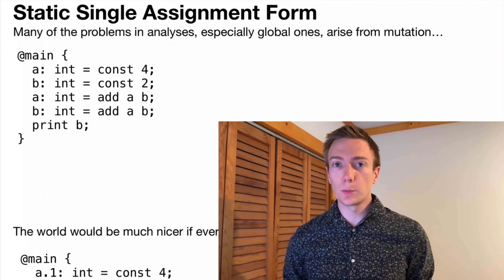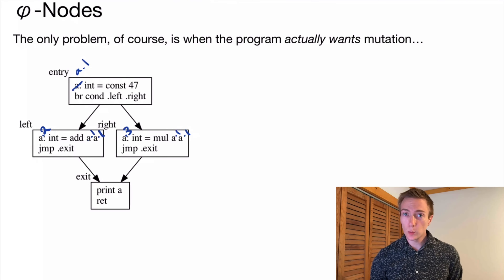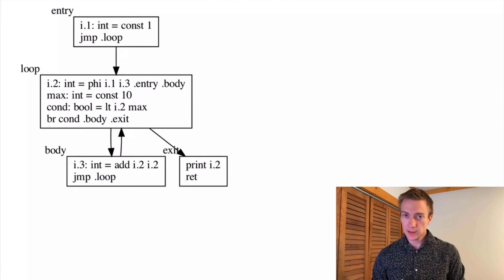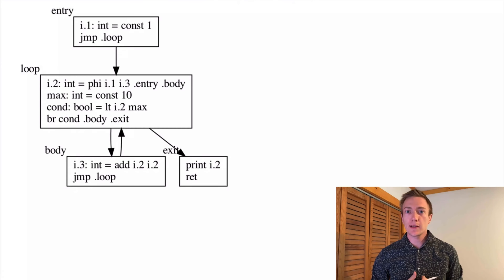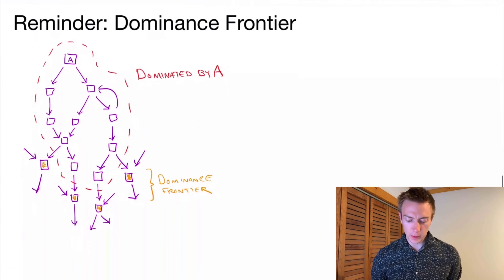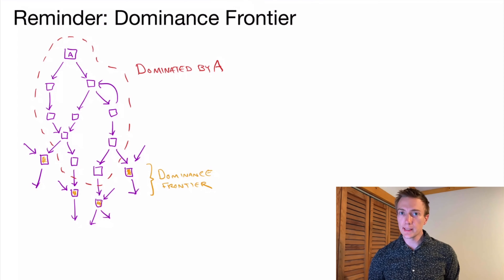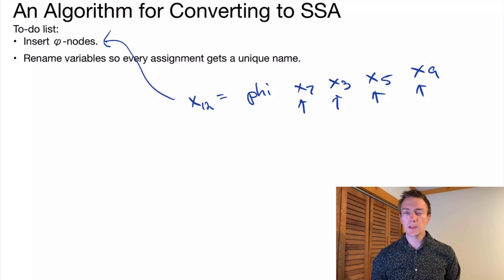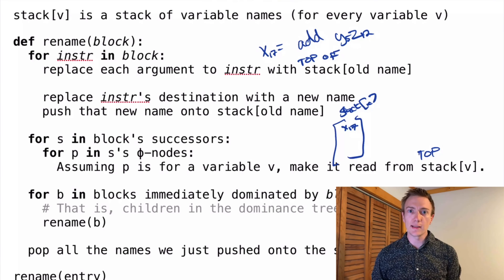CS 6120 Lesson 5 Static Single Assignment HD